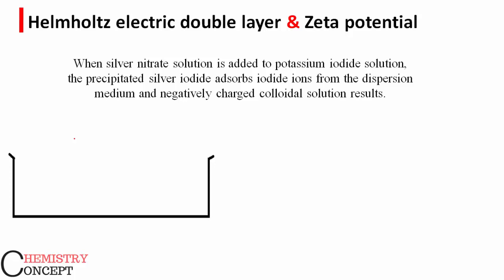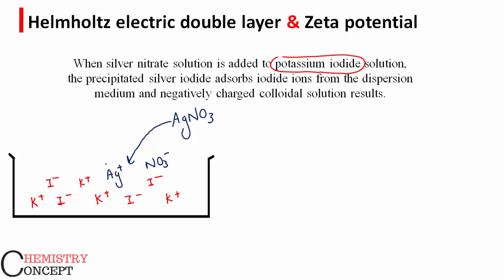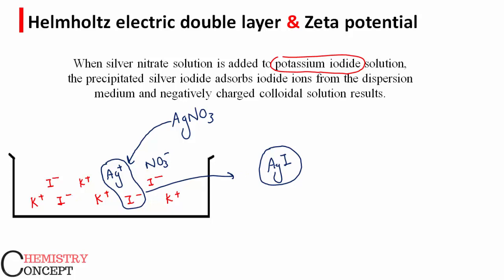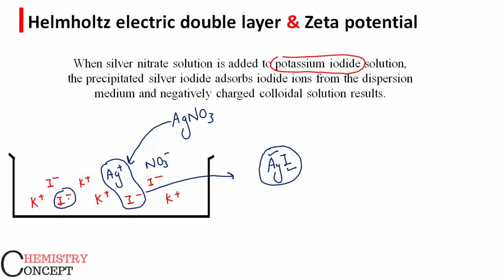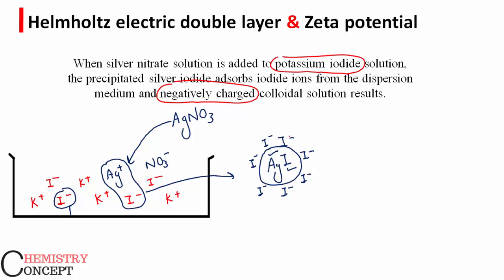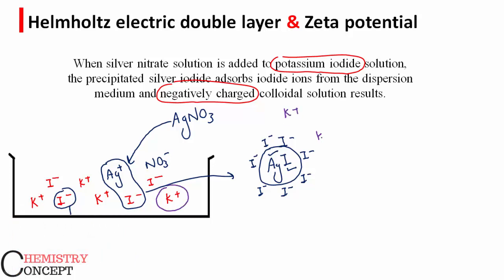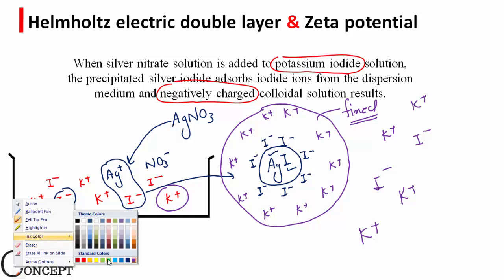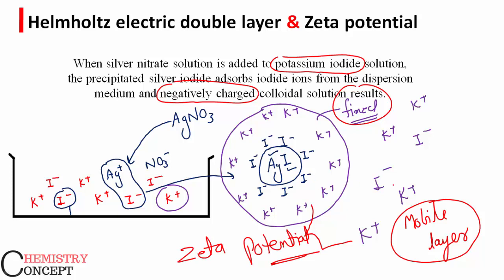Helmholtz Electric Double Layer & Zeta Potential | Surface Chemistry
Learn Helmholtz electric double layer & Zeta potential of colloids, surface chemistry, diffused layer and fixed layer with the help of lecture on surface chemistry by chemistryconcept.com